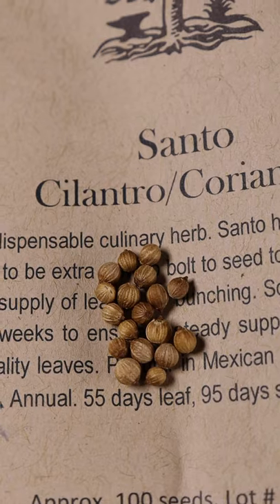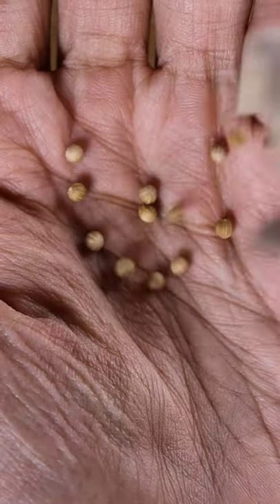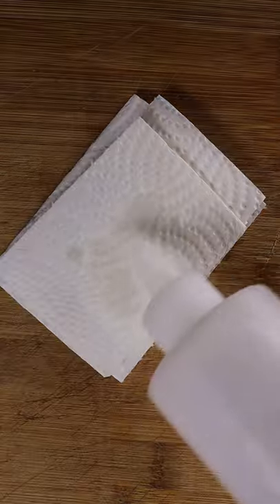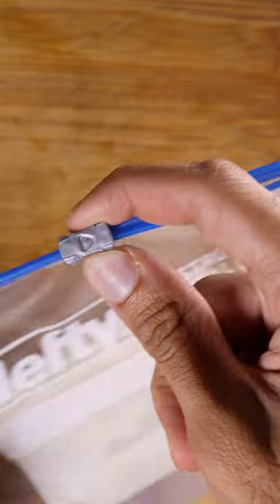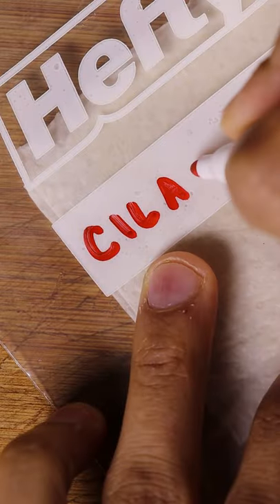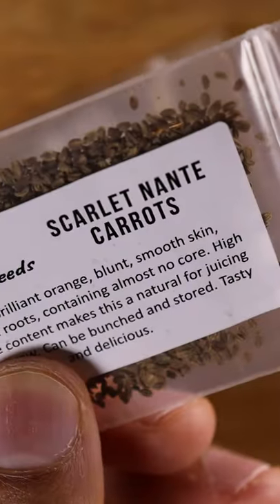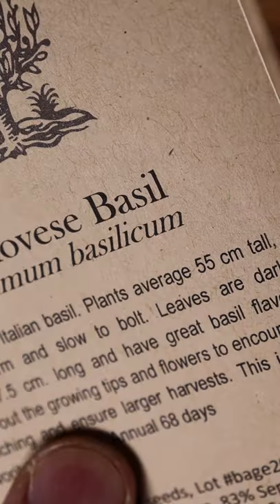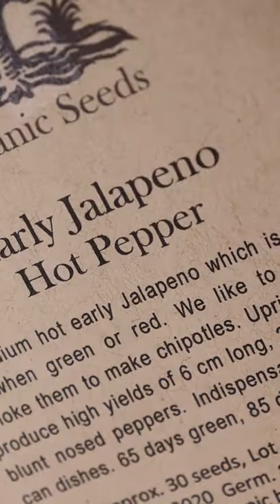How to Germinate a Seed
Growing to grow a whole bunch of veggies this season. Will update when ready to plant!

Hit me up on my TikTok for more recipes. Scroll down!

Audio: Immortal Technique